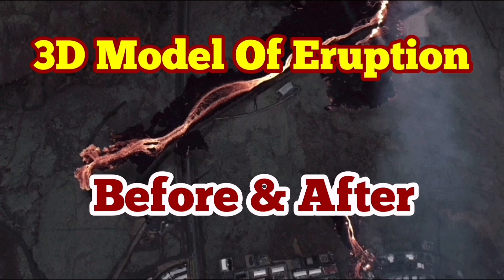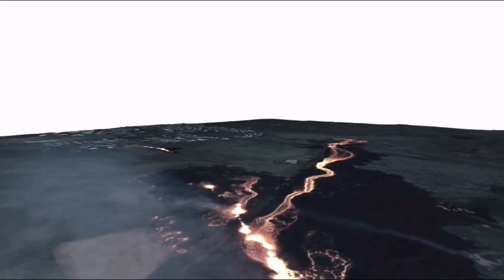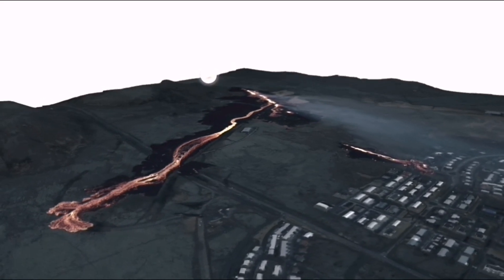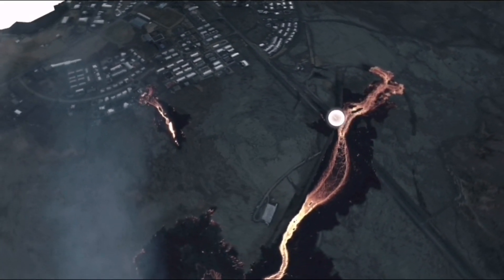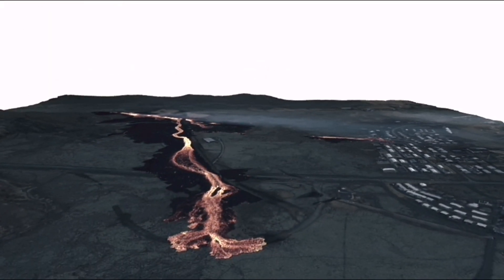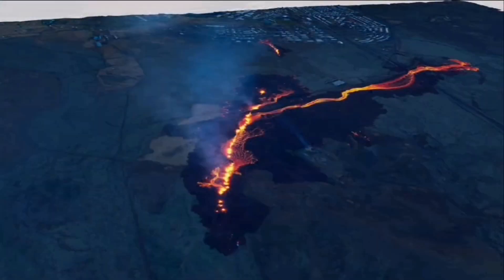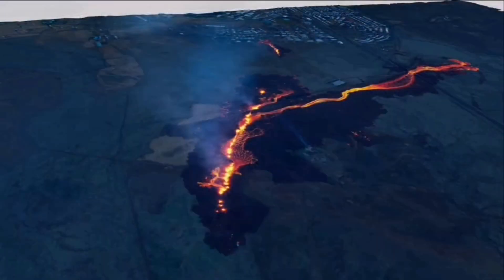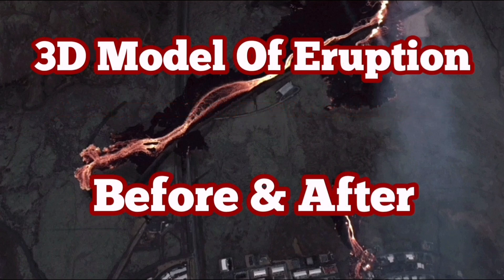Before & After 3D Model Of Grindavík Lava Eruption,Iceland Fagradalsfjall Sundhnúka Hagafell Fissure